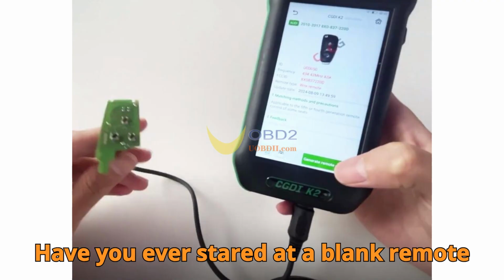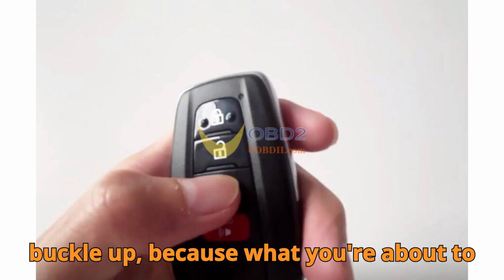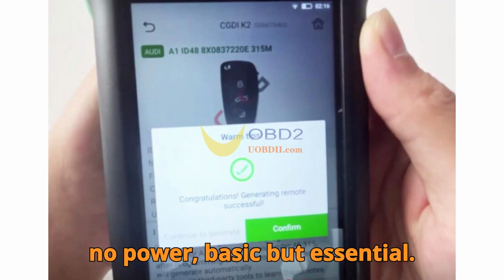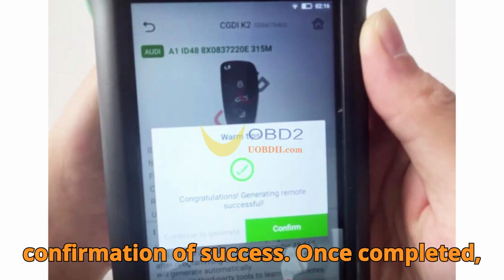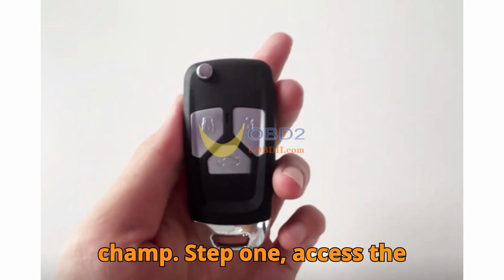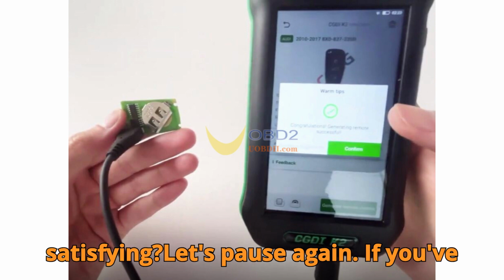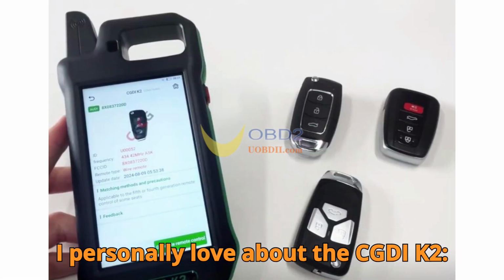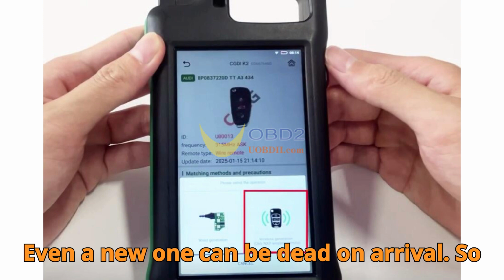Unlock Any Car Remote? Step-by-Step CGDI K2 Key Generation Guide (Wired + Wireless)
Unlock any car remote in minutes with the CGDI K2 Smart Key Tool! In this detailed step-by-step tutorial, Baabji Motors walks you through both wired and wireless remote key generation like a pro. Whether you're a beginner or seasoned tech, this guide makes the process simple, clear, and powerful.

✅ Learn:

How to generate wireless remotes using CGDI K2

The must-follow rules during programming

How to generate wired remotes without needing a battery

Real-world pro tips to avoid costly mistakes

🔔 Join the Baabji Motors community — your ultimate pit stop for key programming, diagnostics, and tool reviews.

🎯 Let’s hit our goal: 10,000 likes & 1,000 comments in 24 hours!
💬 Comment your experience or remote programming horror story below!

👇 Watch till the end and don’t forget to drop a Super Thanks if this video helped you out!

Attribution:
Where applicable, credit for third-party content has been given in accordance with applicable laws, including licenses under Creative Commons or other licensing agreements.

Music & Media Usage:
All music, video clips, or images used in this video are either licensed, fall under public domain, or are used with permission. If you hold the copyright to any material featured in this video and believe that your rights have been violated, please contact us at [your email/contact information], and we will promptly address the issue.